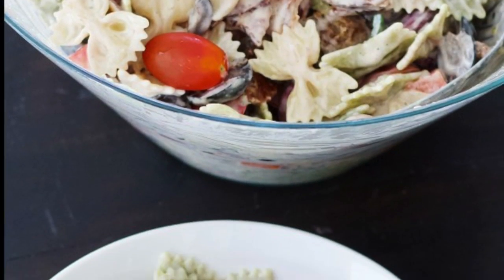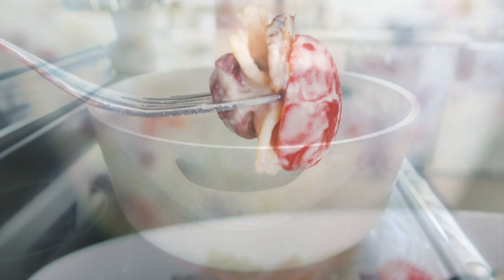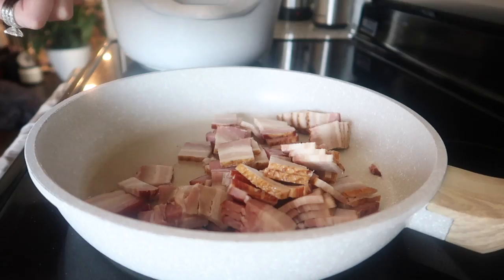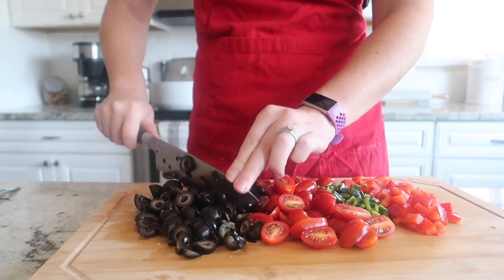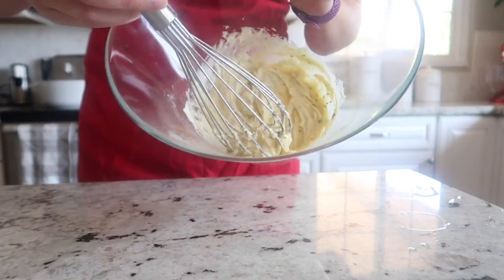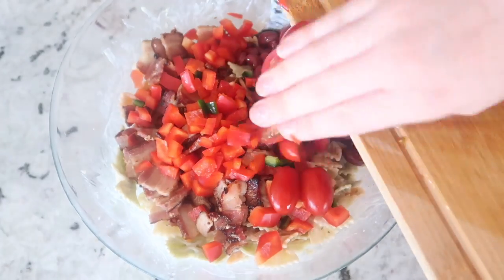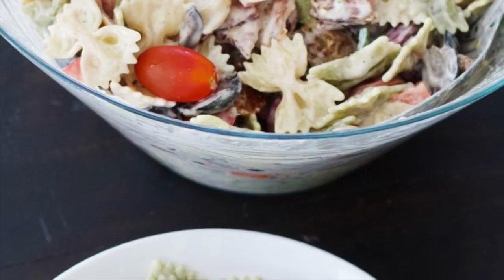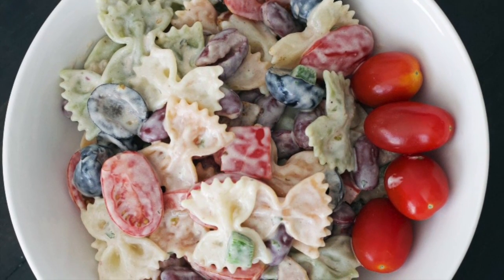Bacon Ranch Pasta Salad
This creamy pasta salad recipe has lots of great flavor. The creamy dressing includes Dry ranch mix and a creamy garlic spread. This addition brings in richness and depth to the flavor profile.